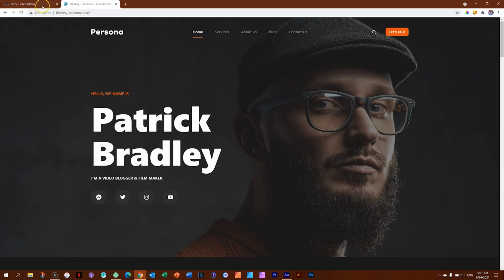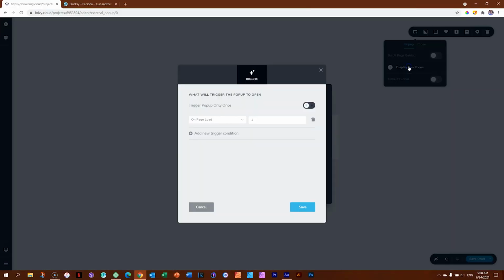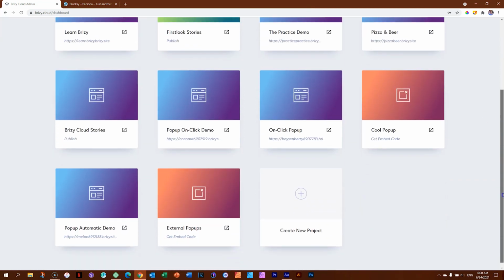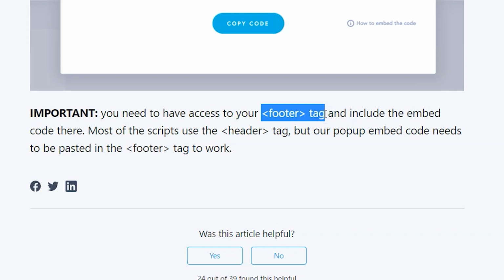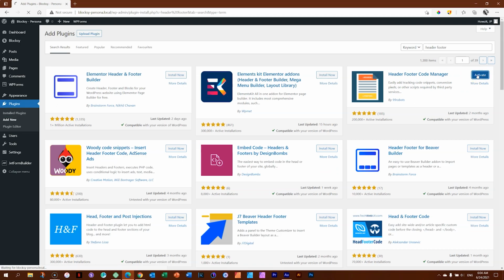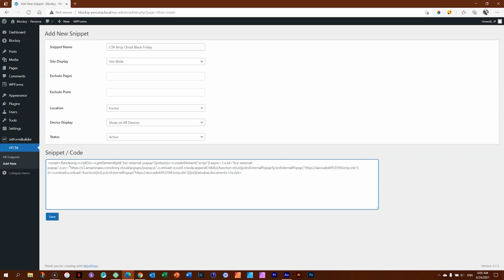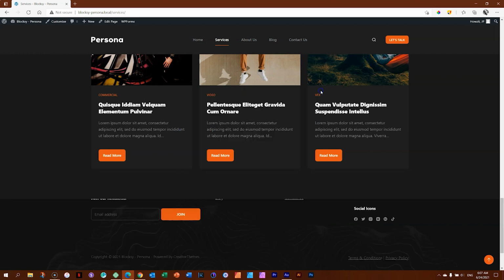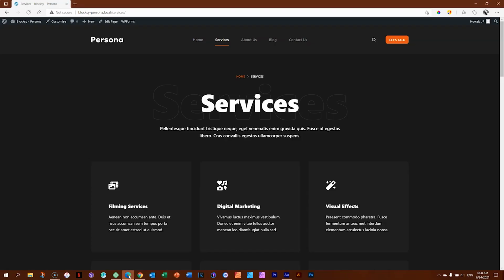External Popups (to WordPress, Squarespace, Wix, etc.) | Popups Part 3—Brizy Cloud Vid Docs 2021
Chapters:
00:00  Welcome
01:24  Create an External Popup
04:11  Copy Embed Code Snippet
06:19  WordPress: Install Header Footer Code Manager Plugin
07:22  Create Code Snippet
09:21  Setting Page Conditions
10:42  Updating the Embedded Popup